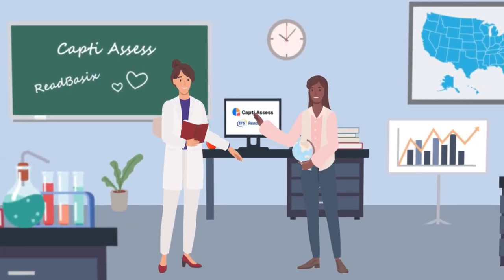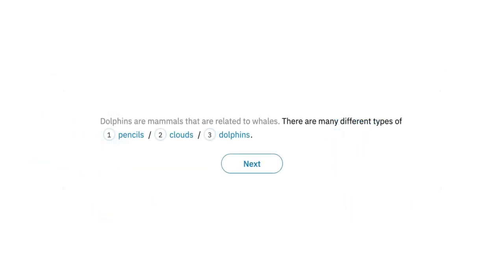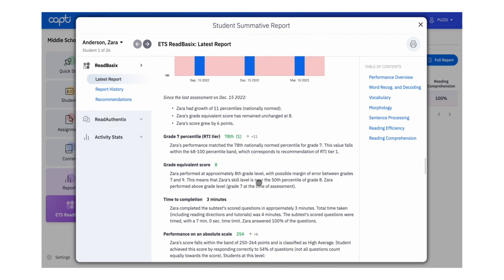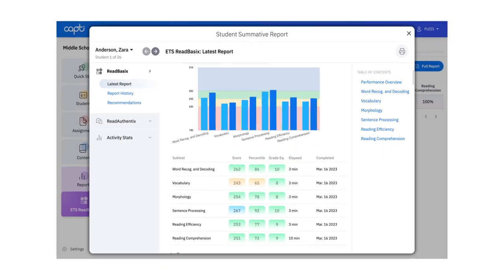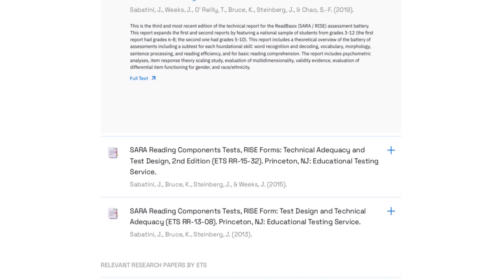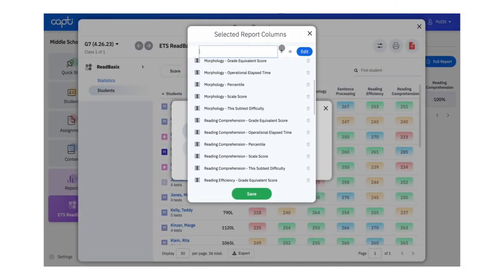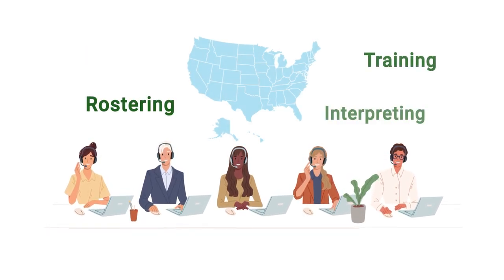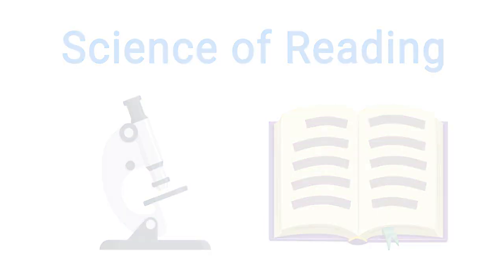Capti ReadBasix™ Demo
This video reviews and explains Capti Assess with ETS ReadBasix (Now Capti ReadBasix)— a 3-12 evidence-based reading diagnostic assessment. ReadBasix the most accurate and easy-to-use reading assessment for schools both in student diagnostics and benchmarking.